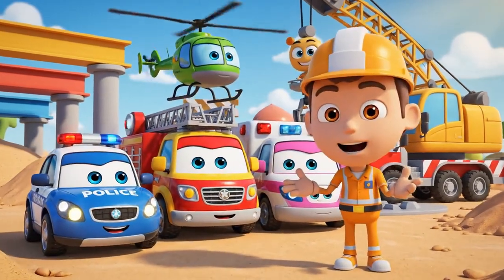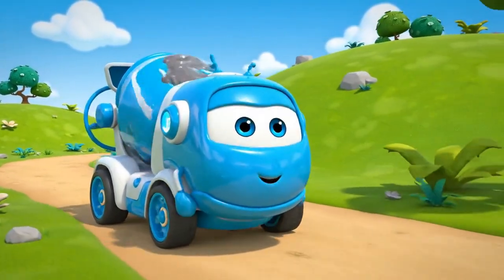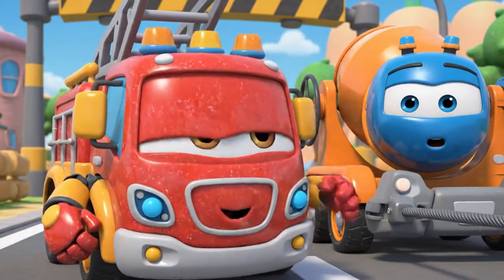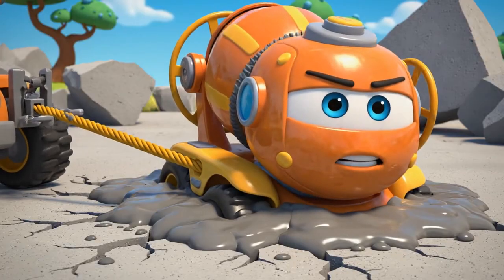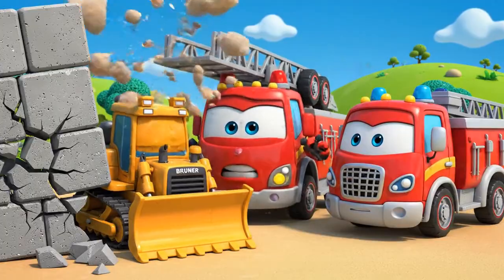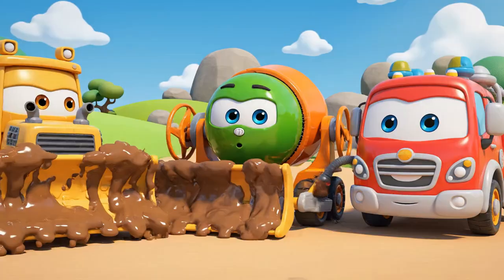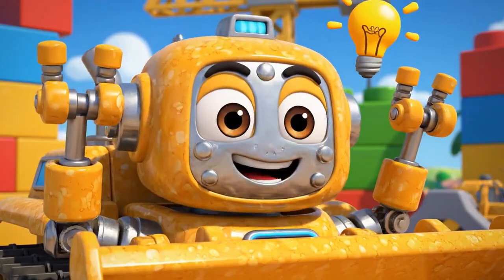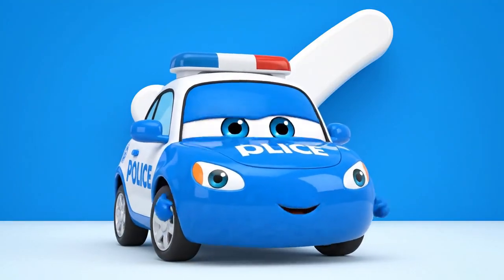🏗️ Sticky Concrete Rescue! 🚧 Micky Stuck at the Construction Site! | Robocar Poli STEM Adventures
Oh no! Trouble is brewing at the Brooms Town library construction site. Bruner the bulldozer gets impatient and moves the safety cones, leading his friend Micky the cement mixer to take a dangerous shortcut. Now, Micky is stuck deep in thick, wet, and rapidly hardening concrete! 😱

The Robocar Poli Rescue Team must spring into action! In this high-stakes educational episode, kids will join Poli, Roy, Amber, Helly, and Jin to solve the puzzle using teamwork, engineering, and science.

🧠 What Kids Will Learn (STEM & Safety):
Safety First: Why we must never move or ignore safety cones and warning signs. 🚧

Physics & STEM: Amber explains Viscosity as the concrete hardens, while Jin teaches Traction and Force Distribution to help Roy pull Micky free.

Engineering: Watch the team design and build Buttresses to save Bruner and Micky from a falling wall after a backup alarm failure!

🎬 Action-Packed Story Beats:
Safety Lesson: Jin explains the importance of construction zone boundaries.

The Mistake: Bruner moves the cones, leading to Micky’s concrete disaster.

The Rescue Plan: The team uses an analytical approach to calculate the force needed to pull Micky out.

Engineering Crisis: A wall begins to tip! The team must build a support structure (buttress) fast.

Mission Success: A muddy but happy ending with final safety tips for everyone!

👍 Like the video if you love the Rescue Team!